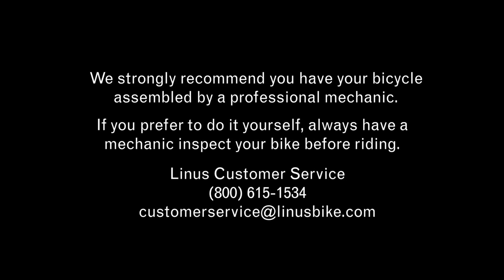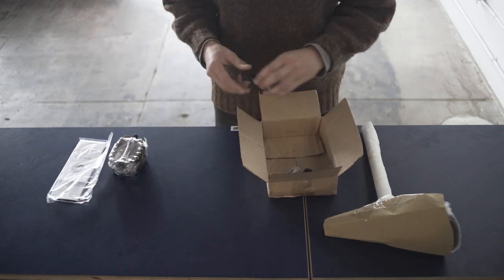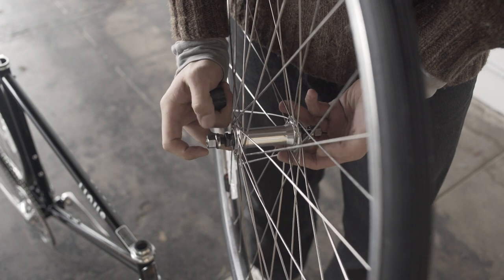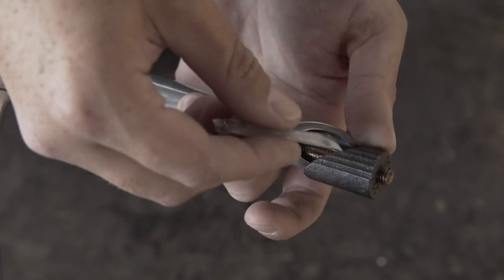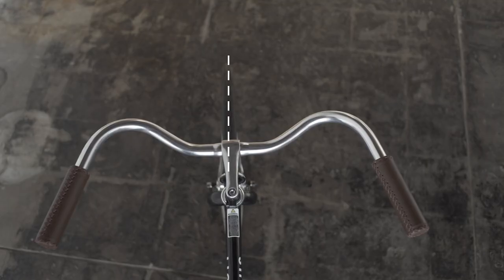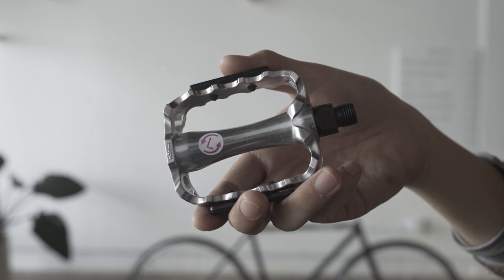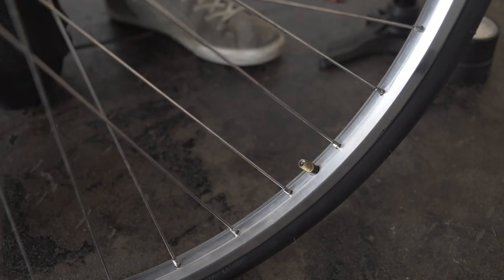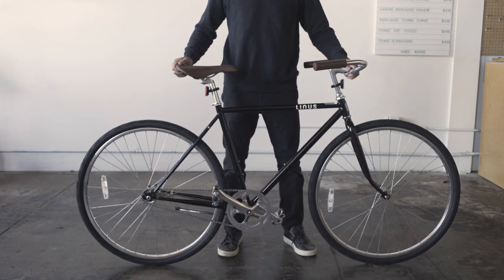Roadster Classic - Assembly Video